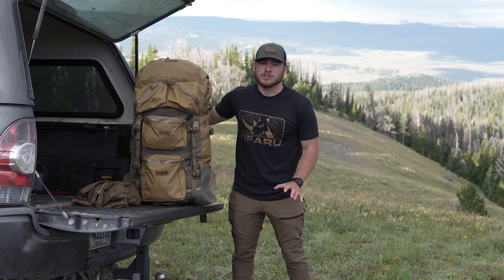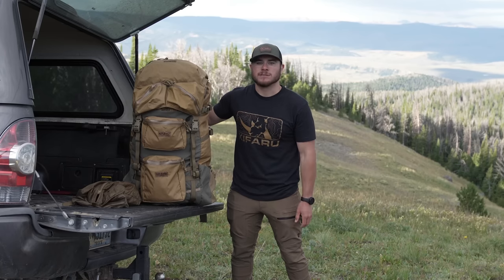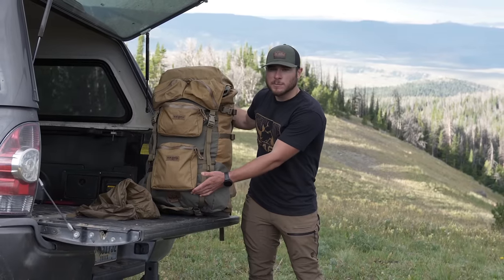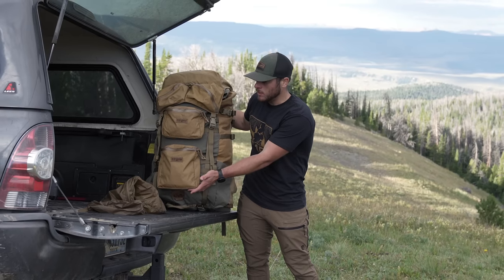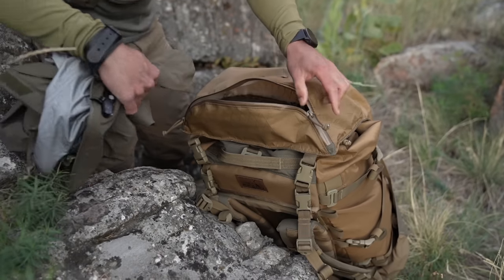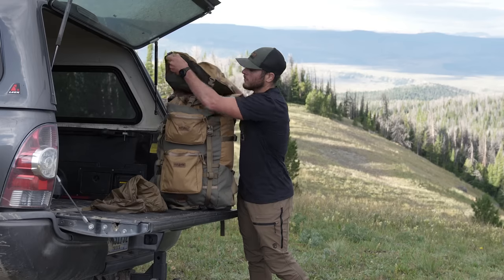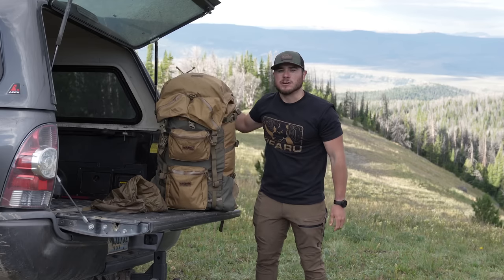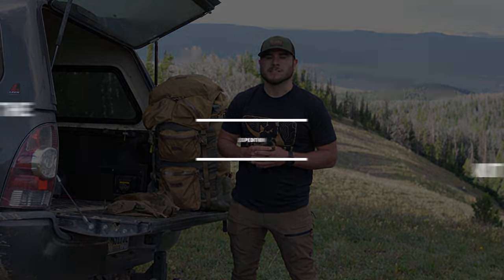The Expedition Kit | Complete Backcountry Hunting Setup | Do It All Option | Available 9-1-23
Ever have trouble deciding what to get? Are you interested in getting into backcountry hunting? Already do multiway hunts and want to really dial in your setup?  Then the Expedition Kit is just for you!  This kit will be available Friday September 1st, 2023!

he Expedition Kit is a one-and-done setup created with the backcountry hunter in mind.

The kit comes as a full collection of our most popular gear selections for an expedition trip, whether that’s guiding all season in the NWT or packing in 10 days for a sheep hunt above timberline.

Starting from the bones of the setup, the Expedition Kit includes our Lite frame; the Dall pack; X-Pac Organizer Guide Lid; Medium and Large Belt Pouches for the back of the pack; a Water Bottle Pocket on one waist belt side, plus a Small X-pac Belt Pouch for the opposing Waist Belt side; and a Set of Five Ultralight Pullouts for internal organization.

The Lite frame is the skeletonized version of our Duplex frame, providing a lighter weight and more breathable load-hauling system to save some weight in the backcountry. Attached to the frame is our external frame bag, the Dall, coming in at 7080 cubic inches. The Dall can be compressed to day-mode when empty and the detachable Organizer Guide Lid can be fashioned as a final approach pack when or if you need to leave your main pack behind for a stalk. When added together with the other Expedition Kit accessories, the kit rounds out to an approximate 8,525 cubic inches.

The X-Pac material, DWR coated Cordura, and Aquaguard YKK zippers make this setup very water resistant. The Expedition kit has been assembled by outdoor professionals who created, tested, used, and abused each component of this system, making it our pro-pick for expedition hunters who require durable gear for extended trips and need a kit that covers all bases.